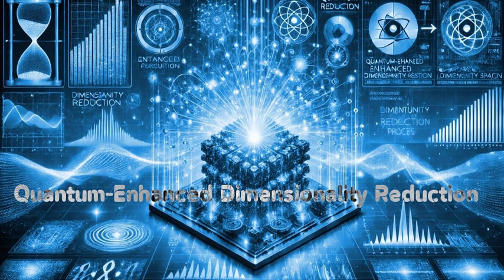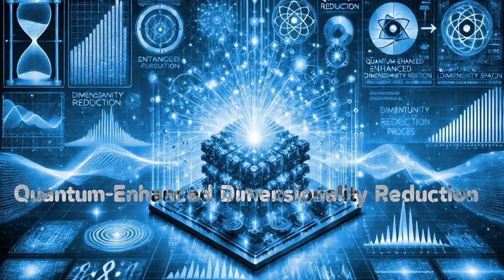The Future of Data Analysis: Quantum-Enhanced Dimensionality Reduction (QEDR)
The explosion of data available to us today presents significant challenges for businesses, scientists, and researchers. Particularly in areas like machine learning, artificial intelligence, and big data, the dimension of the data plays a central role. One of the biggest hurdles in analyzing and processing high-dimensional data is reducing the complexity without losing important information. This is where Quantum-Enhanced Dimensionality Reduction (QEDR) comes into play – a groundbreaking method that leverages quantum computing technologies to reduce the dimensions of datasets in a way that was previously not possible with classical methods.

Quantum-Enhanced Dimensionality Reduction is an innovative technique that utilizes the principles of quantum mechanics, particularly quantum superposition and quantum entanglement, to more efficiently and quickly extract the relevant features of data. Compared to traditional methods like Principal Component Analysis (PCA) or t-SNE, QEDR potentially offers much higher computational power and accuracy. By harnessing quantum mechanics for data compression and analysis, QEDR enables much deeper insights into complex datasets.

The benefits of this technique are manifold. On the one hand, QEDR can efficiently process larger and more complex datasets, which is of immense importance in areas such as image processing, genomics, and financial analysis. On the other hand, QEDR offers the possibility of uncovering hidden patterns in the data that would be difficult to detect with classical algorithms. This makes the technique particularly valuable for discovering relationships and patterns in large and often chaotic datasets.

The future of QEDR is promising. With the ongoing advancements in quantum computing, this technology will increasingly be able to tackle challenges that are difficult to manage with classical computers. Companies and research institutes investing in quantum computing could gain a decisive competitive advantage in the coming years.

Quantum-Enhanced Dimensionality Reduction represents a revolution in data analysis that has the potential to transform the way we handle data. This technology could open the door to a new era of artificial intelligence and machine learning, where data can be processed faster and more precisely.